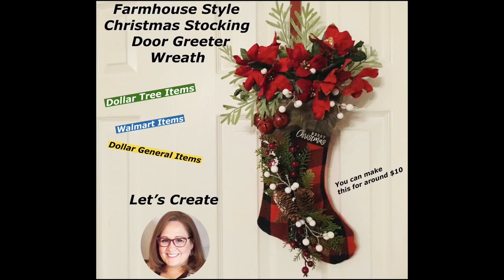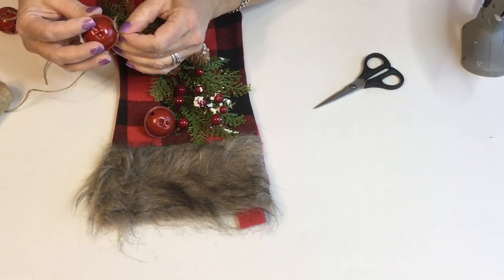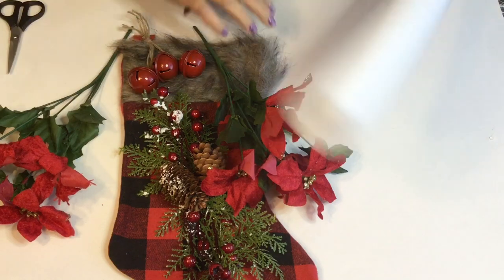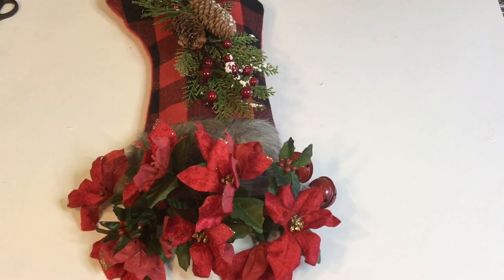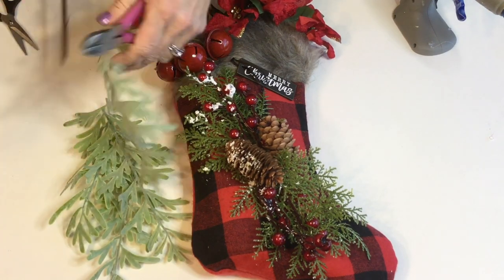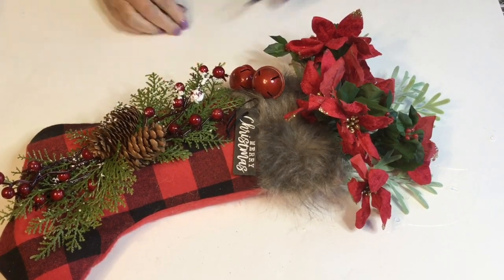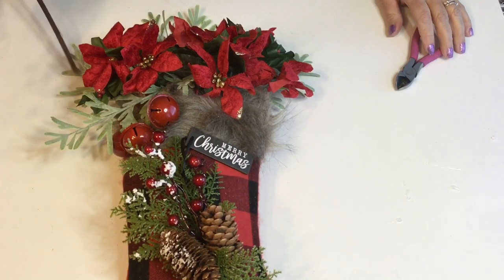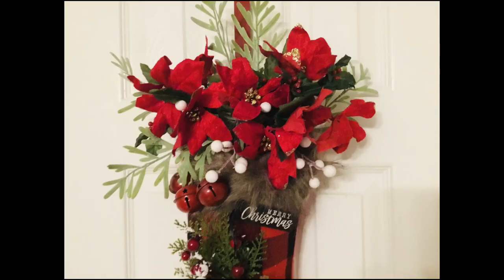Farmhouse Christmas DIY'S Dollar Tree DIY's Christmas Stocking Wreath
Farmhouse Style Christmas Stocking Wreath
A Charming High End Design for $10
This was a fun and simple farmhouse style Christmas Decoration!
Supplies:
Dollar tree items:
Red and black buffalo check stocking, poinsettia flowers, rope twine, pool noodle
Dollar General items
Red Christmas bells, greenery sprigs with white berries
You could also use the bells from dollar tree and the greenery sprigs from dollar tree.
Walmart items
Berry Pinecone greenery pics, merry Christmas tag
You can also use the dollar tree picks for this design.

Hope you enjoyed my creations and let me know which one is your favorite!

Thank You Again All for supporting my channel!
If you would like to send "Friend Mail" here is my address:
T Orr